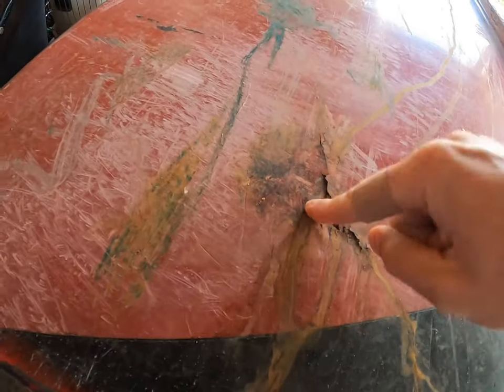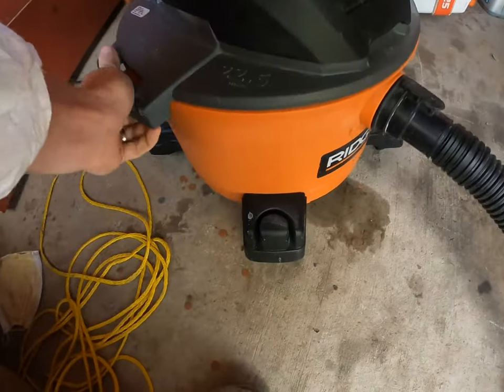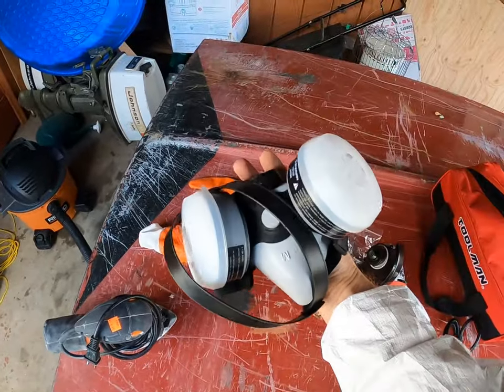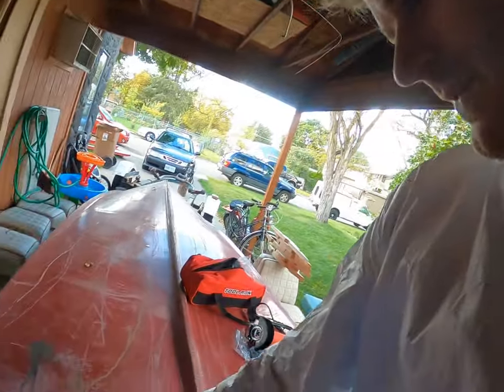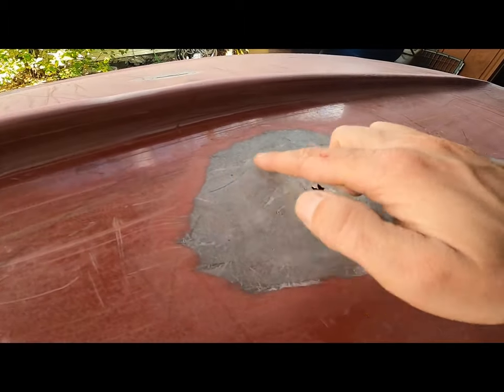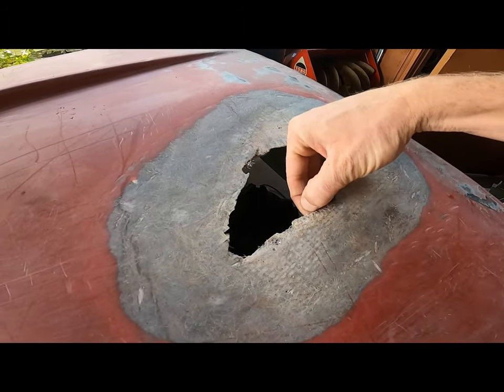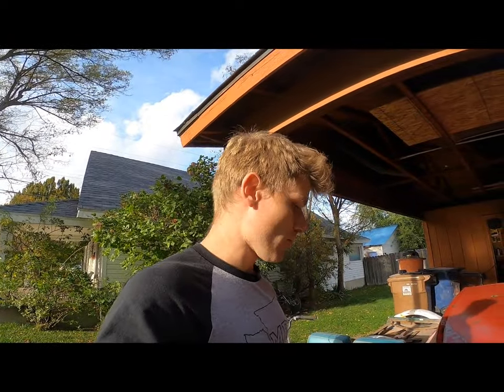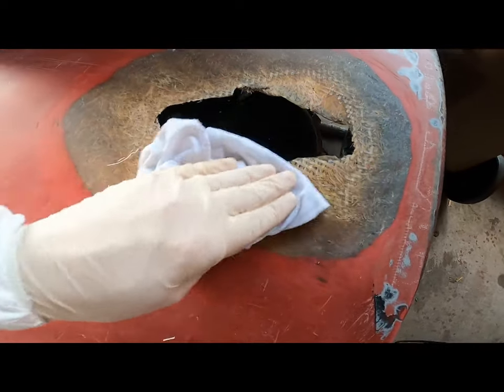Boat hull restoration (Part 7)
Finally after many hours of grinding and sanding on my boat, I finally have the hull ready for fiber glassing for my hull restoration! I patched the holes with a polyester resin fiberglass repair kit
I hope you all enjoy part 7!

endless motion
Hey

boat runners
old boats restored
rotten transom
boat building projects
polyester resin fiberglass repair kit
boat hull restoration
boat repair videos
boat restoration interior
transom rebuild cost
boat seats upholstery
rotten boat stringer repair
custom boat
rebuild a boat trailer